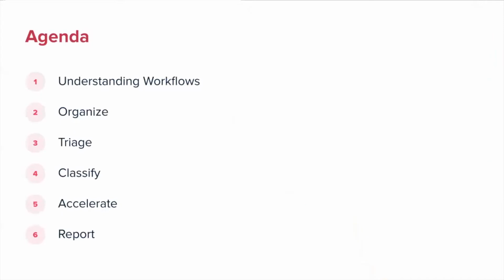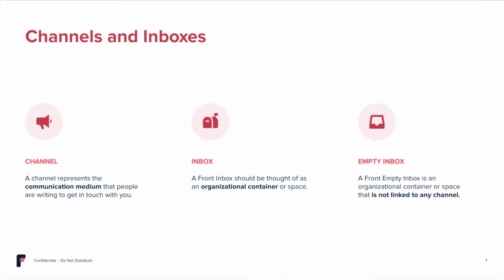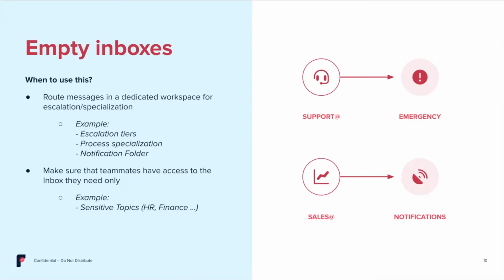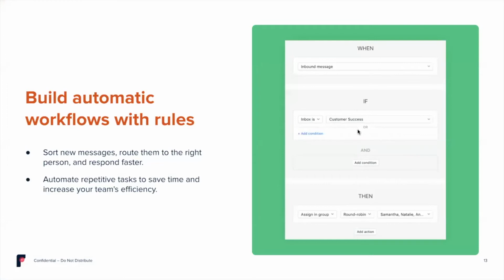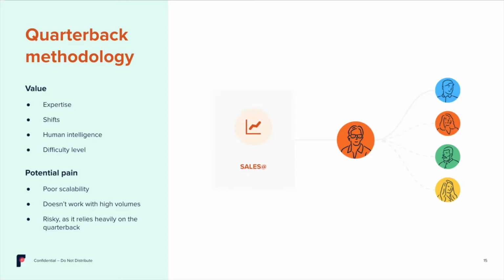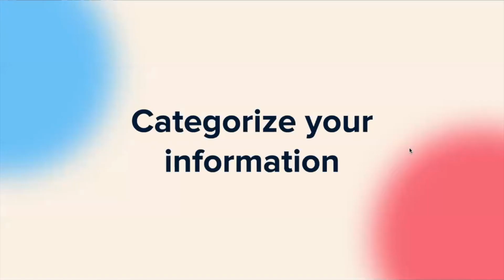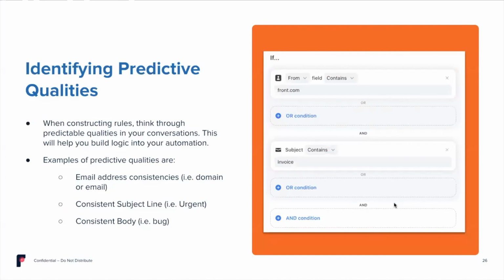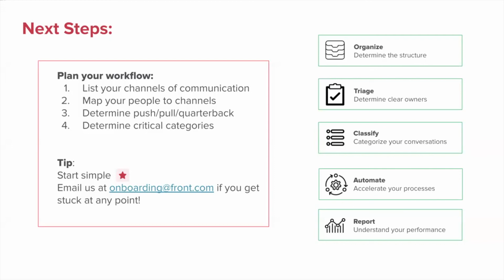Front Workflow Training